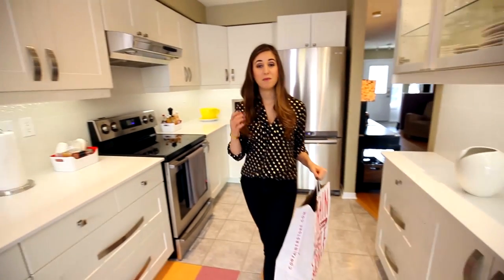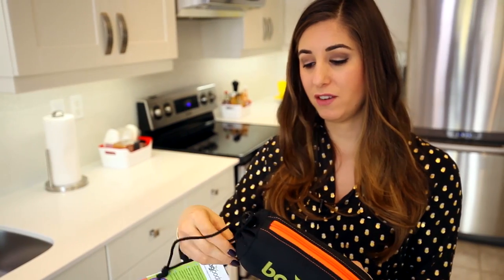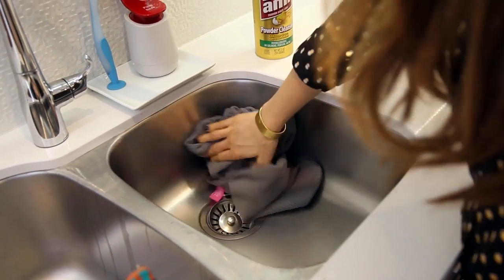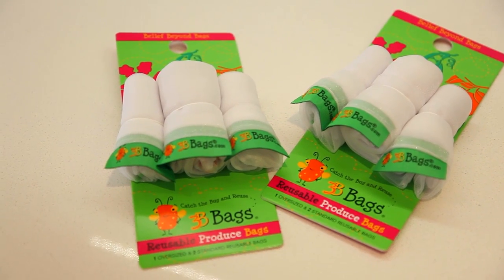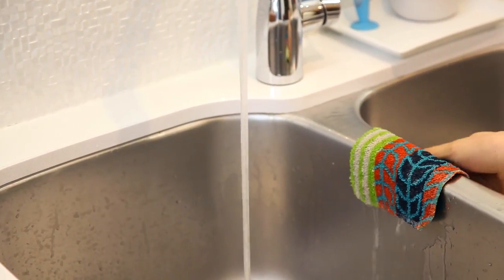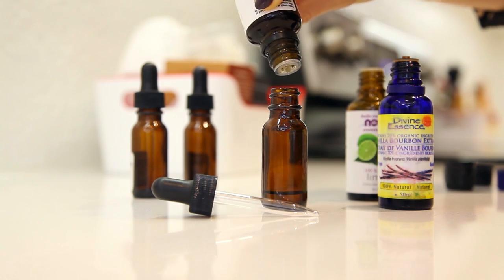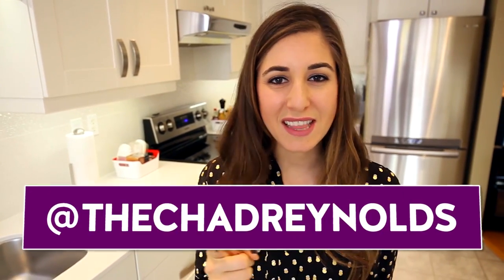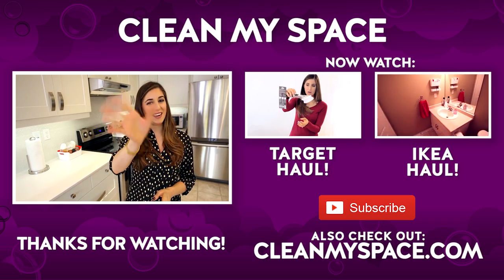The Container Store Haul!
This week we traveled to The Container Store to do a haul with our friend Alejandra. Being Canadian, we have access to many great things - healthcare, a good-looking prime minister - but one thing we don't have access to is The Container Store! So, this past weekend, while we were travelling in the US, we came across one and thought it would be a perfect time to do a haul and share it with the Clean My Space Nation!

Comment Question: What's your favorite item that we picked up at The Container Store?

Questions? Comments?